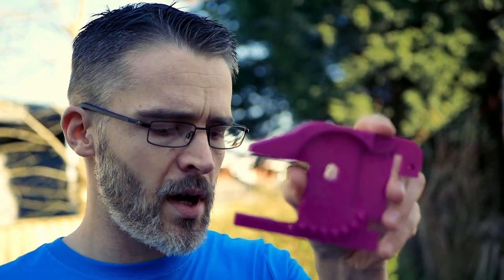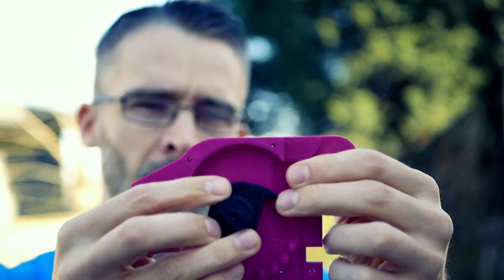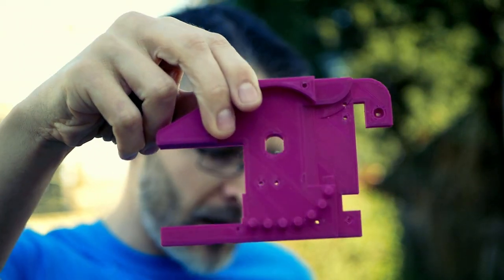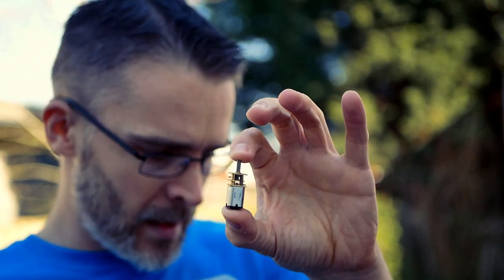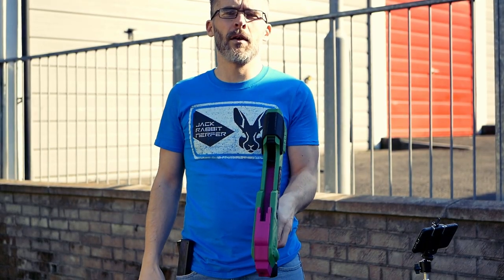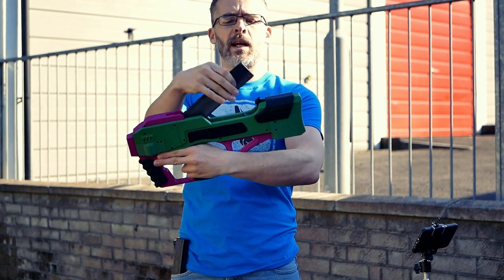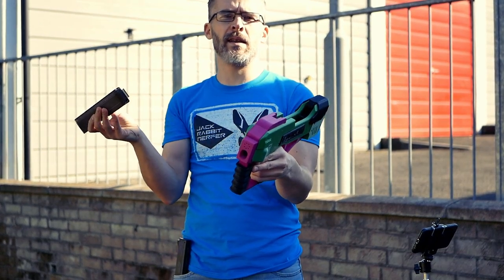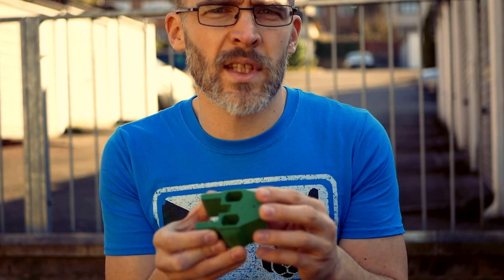Bulwark, a bit more info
This video goes into a bit more information about how the blaster works, the mag changes and fps